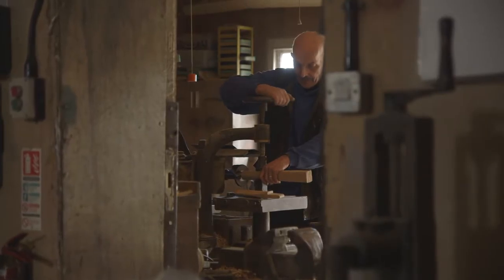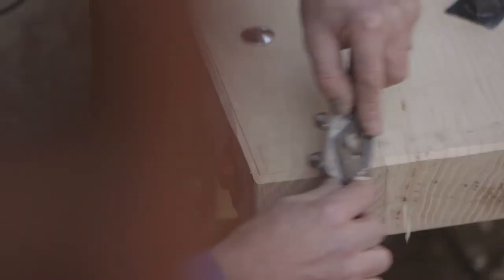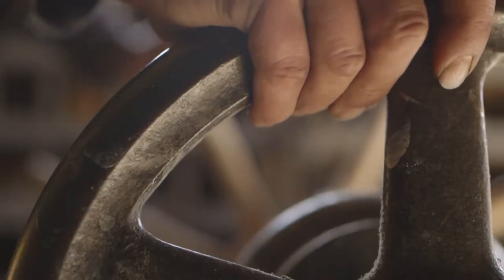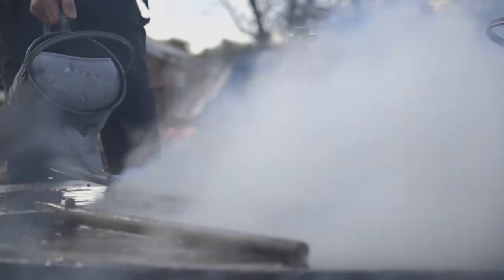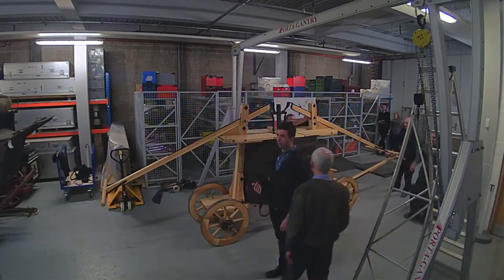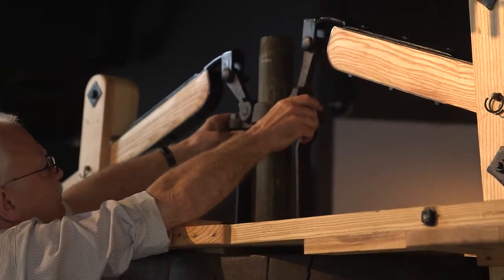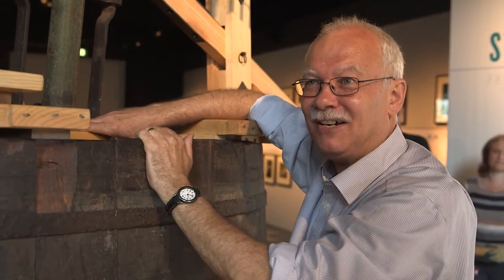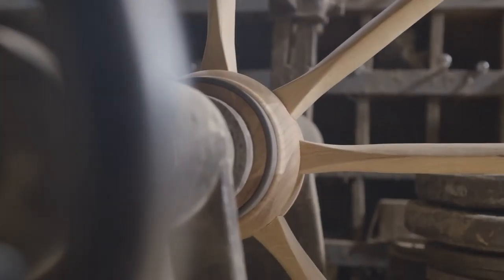17th Century Fire Engine Restored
Restoration of a 17th century fire engine to mark the launch of Museum of London's new exhibition - Fire! Fire!